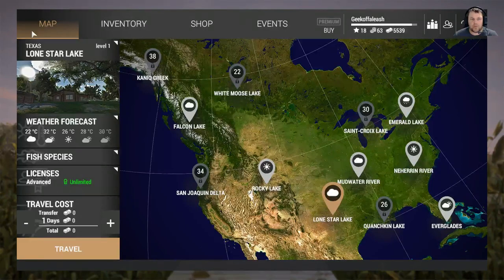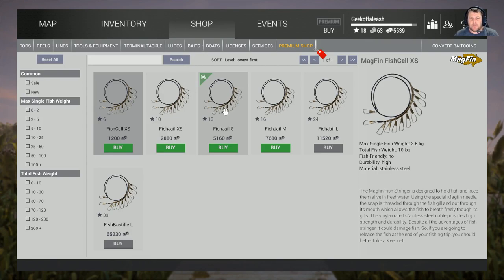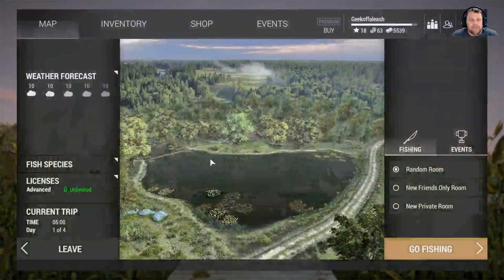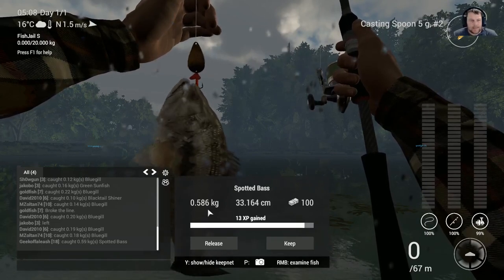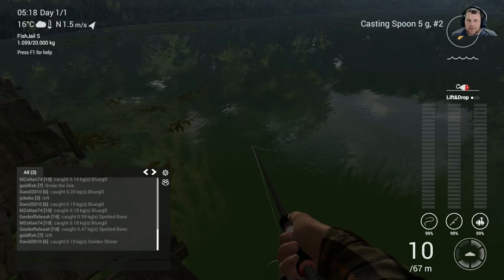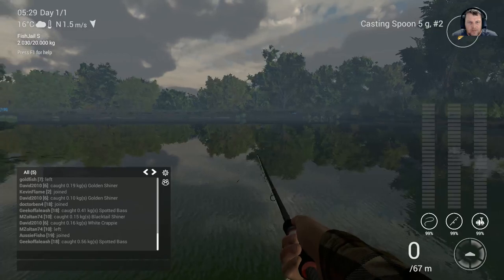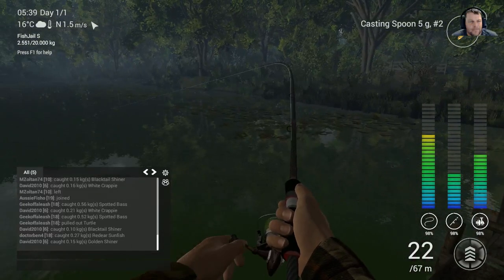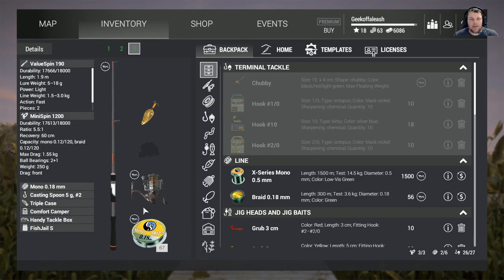Fishing planet Catching Bass Level 3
This is a video about buying Level 3 equipment and catching Bass at Lone Star lake.  Very easy to do if you follow my guide.